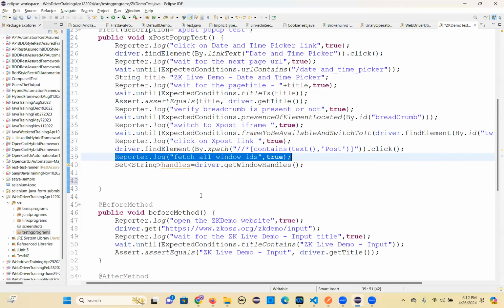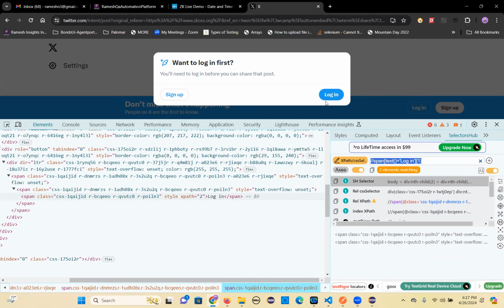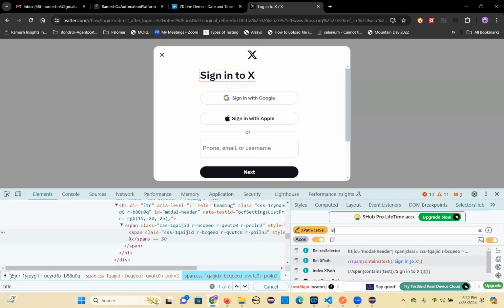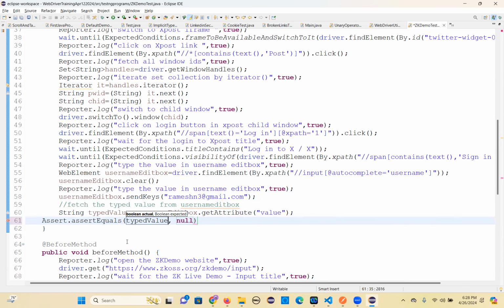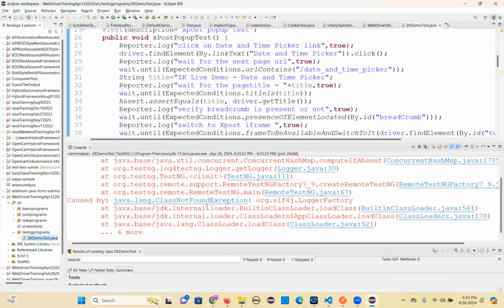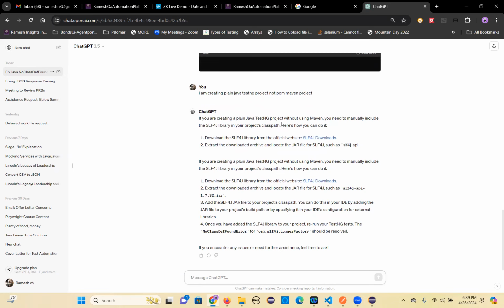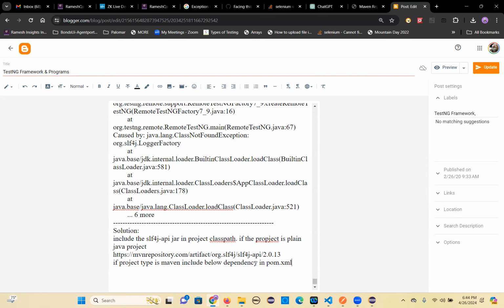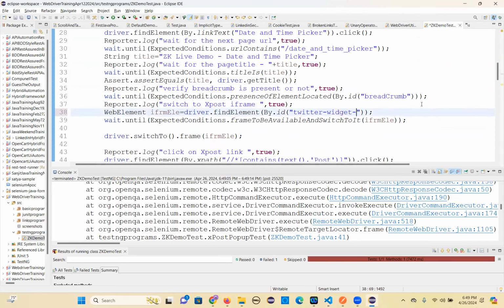Selenium TestNG First ZK Demo Xpost Popup Program APR 26 2024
Selenium TestNG First ZK Demo Xpost Popup Program

Exception in thread "main" java.lang.NoClassDefFoundError: org/slf4j/LoggerFactory error using TestNG
solution for the problem is: